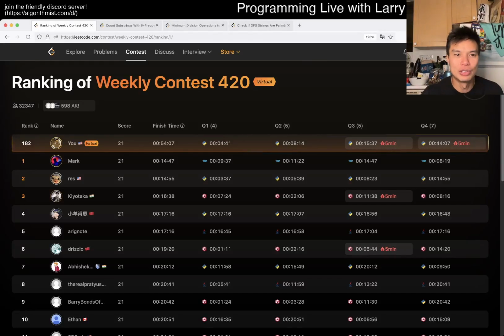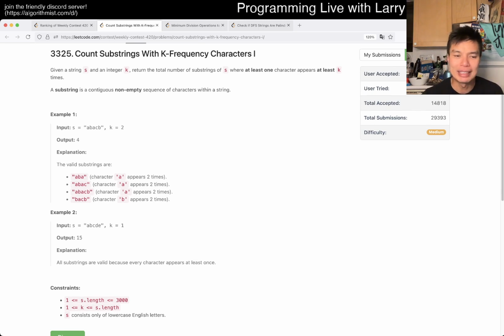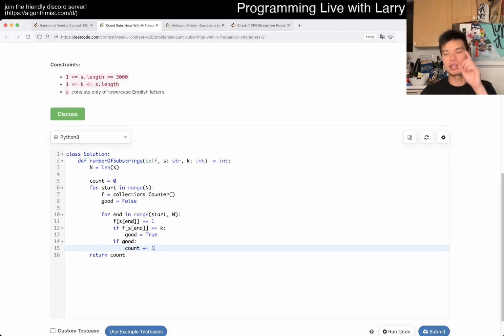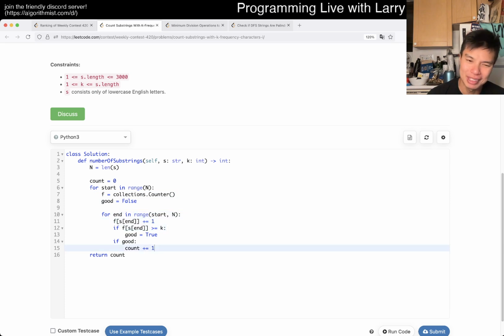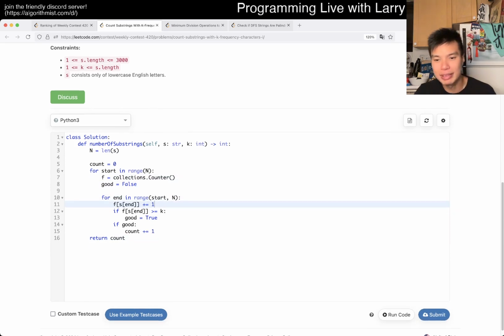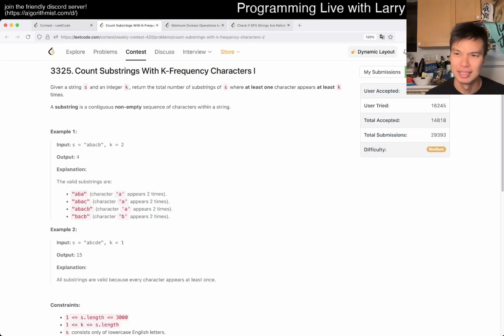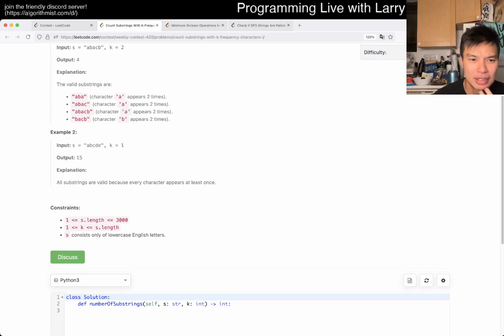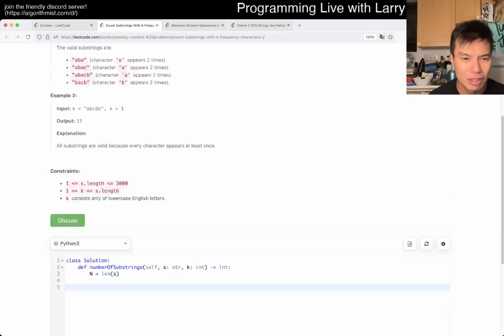3325. Count Substrings With K-Frequency Characters I (Leetcode Medium)